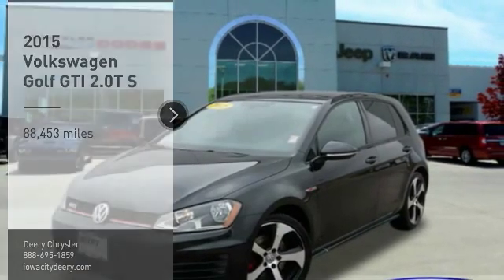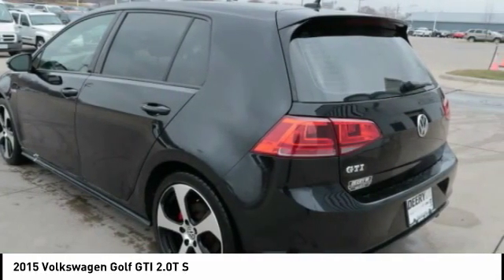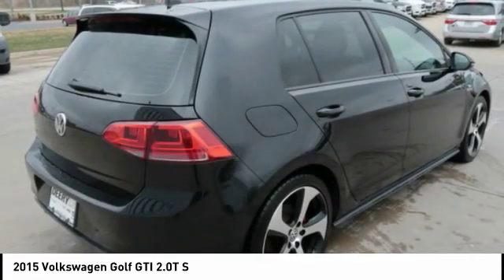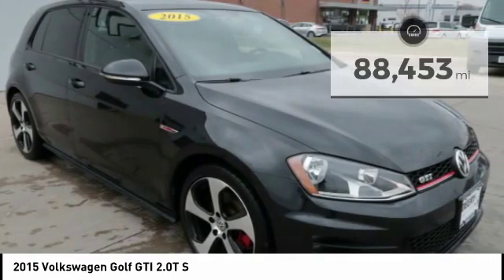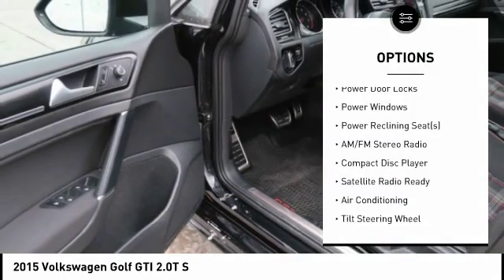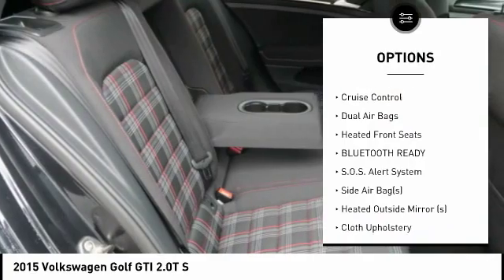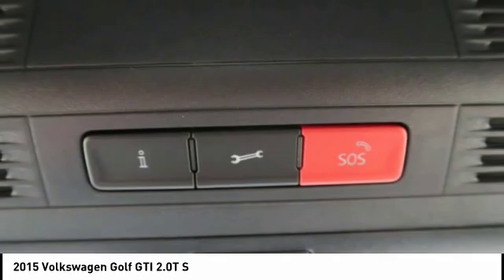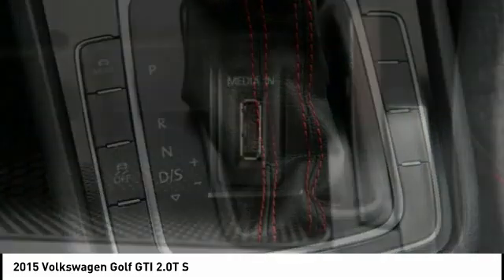2015 Volkswagen Golf GTI Iowa City IA P1306A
2015 Volkswagen Golf GTI 2.0T S

Deery Chrysler
651 Hwy. 1 West

You'll love this 2015 Volkswagen Golf GTI. This is a Vehicle you'll want to take home.